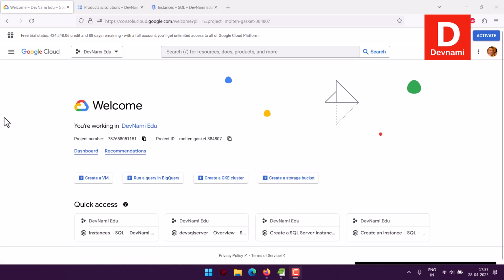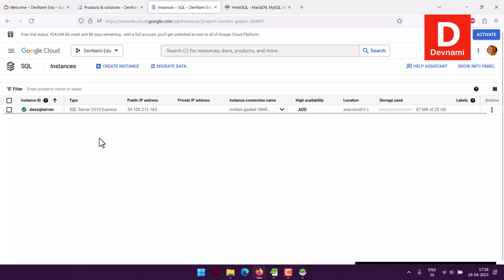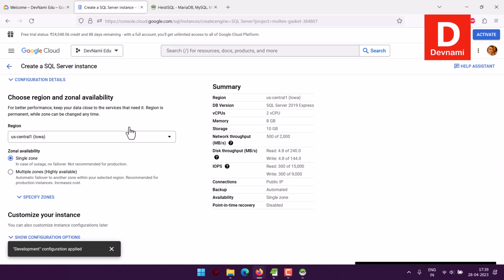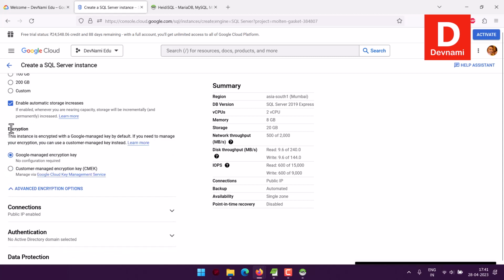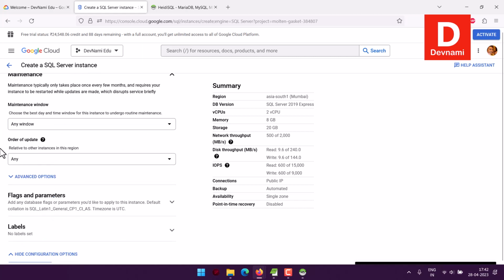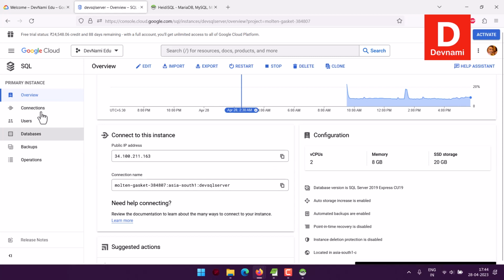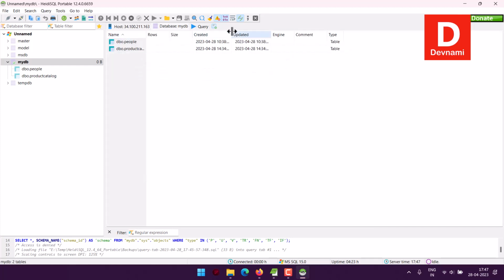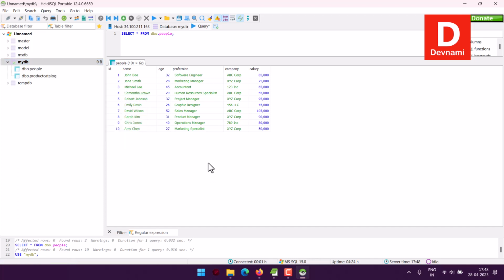Google Cloud - How to Connect SQL Server to HeidiSQL on Google Cloud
Learn How to Connect SQL Server to HeidiSQL on Google Cloud.